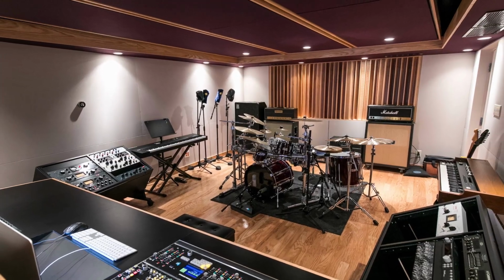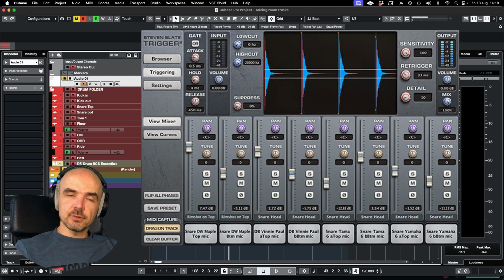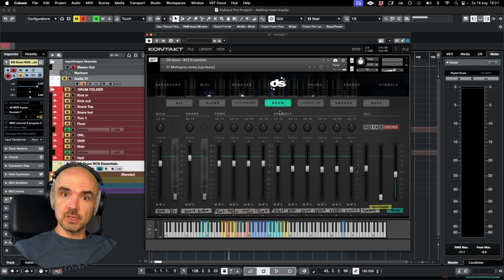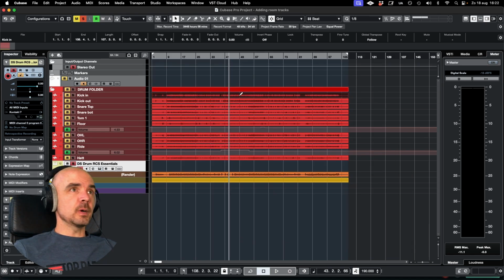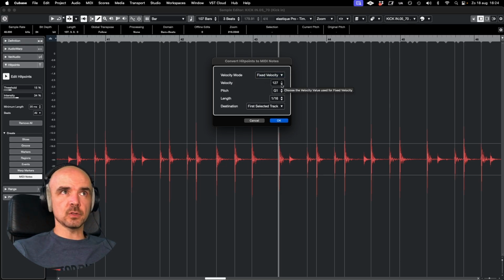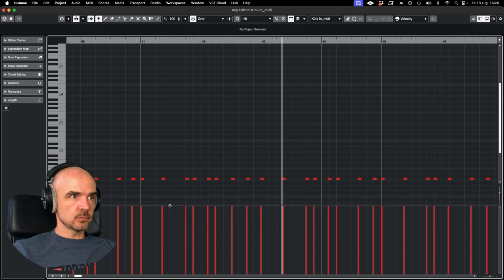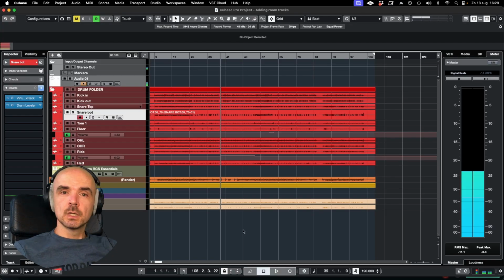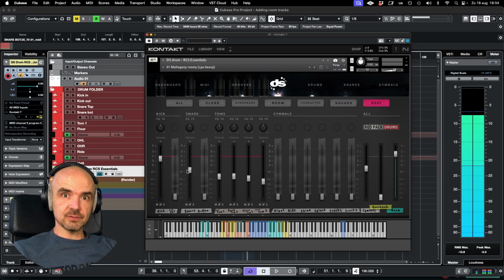The best FREE way to add Depth to your drum recordings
🥁 Welcome fellow drum nerds and music producers 🎧

On this channel we create videos of unique sounding and looking percussive instruments, from sound examples to musical performances, interviews and music production tutorials.

We as Red Pack drums are focussed on getting YOU custom build drums to your desktop. This way you can use exclusive drum sounds on your electronic kit, or in your home productions that are not available without selling a kidney.
So if you guys have any suggestions on custom or expensive drums that you would like in a sample library, please leave it in the comments and we will definitely consider adding these to our roster!

🔥Do you need a real recorded drum performance by a human for your production?